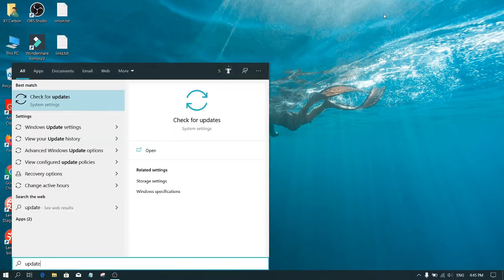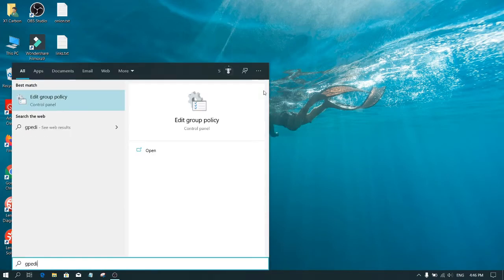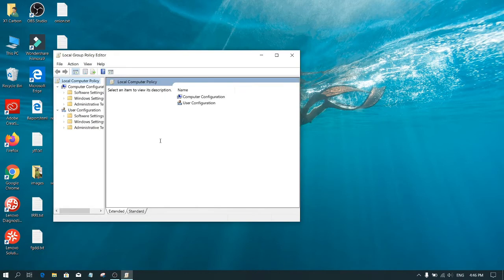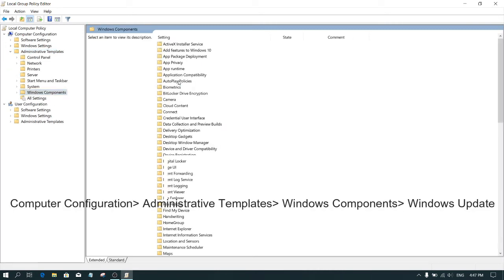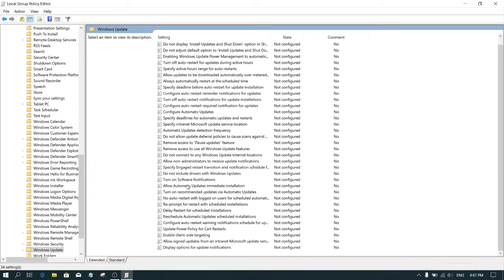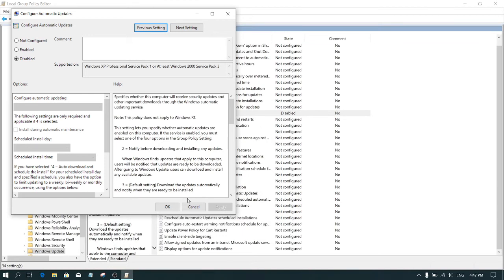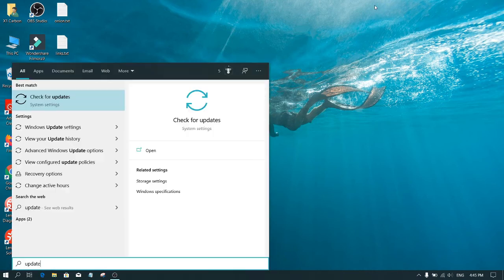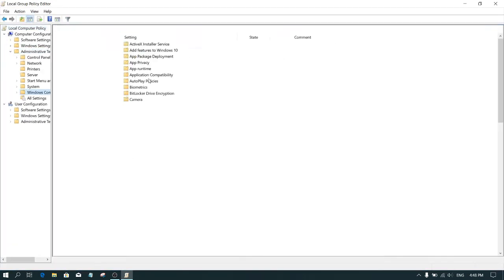Stop Windows 10 Automatic Update Permanently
On Windows 10, quality updates or cumulative updates always download and install automatically as soon as they're ready for your device. While this approach makes sure that every computer has the latest security patches, performance, and stability improvements, it's also among one of the features that users complain the most.

Typically, it's because to apply updates, users are required to restart their devices, and because updates are also known to sometimes cause problems negatively affecting the user experience.

Whatever the reason it might be, depending on your edition of Windows 10, you can regain control and stop automatic updates using Group Policy and Registry.

On Windows 10 Pro, you can use the Local Group Policy editor to disable automatic updates permanently, or you can change the Windows Update settings to decide when updates should install.

To permanently disable automatic updates on Windows 10, use these steps:

step 1: Open Start.

step 2: Search for gpedit.msc and select the top result to launch the Group Policy Editor.

step 3: Navigate to the following path:

Computer Configuration to Administrative Templates to Windows Components to Windows Update

step 4: Double-click the Configure Automatic Updates policy on the right side.

step 5: Check the Disabled option to turn off the policy.

step 6: Click the Apply button.

step 7: Click the OK button.

Once you complete the steps, Windows 10 will stop downloading updates automatically.

Although the automatic updates feature will remain disabled, you can still download and install patches manually from Settings to Update & Security to Windows Update, and clicking the Check for updates button.

If you want to re-enable automatic updates, you can always revert the changes using the same instructions, but on step No. 5, make sure to select the Not Configured option.